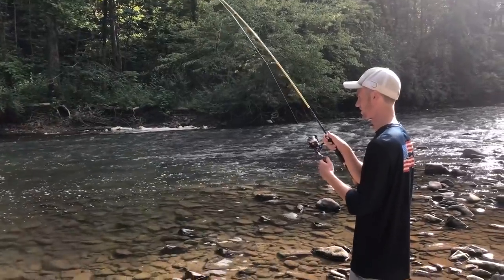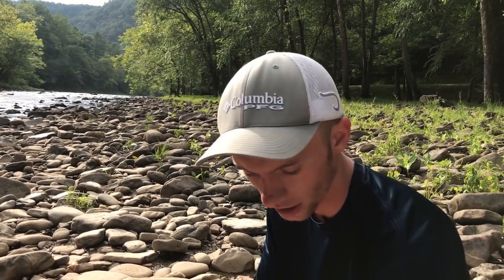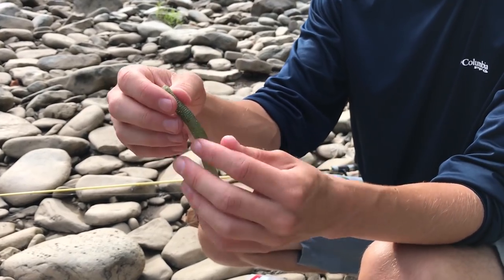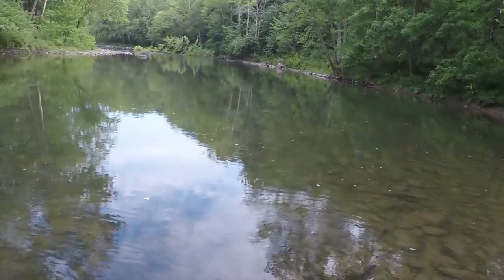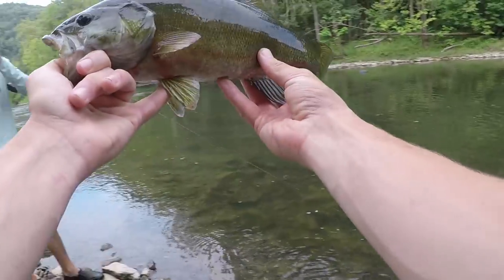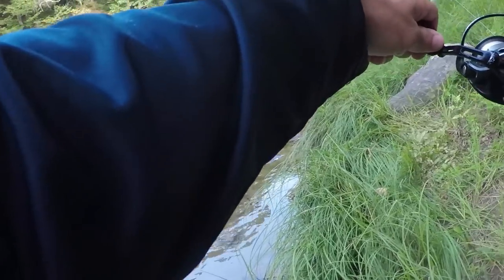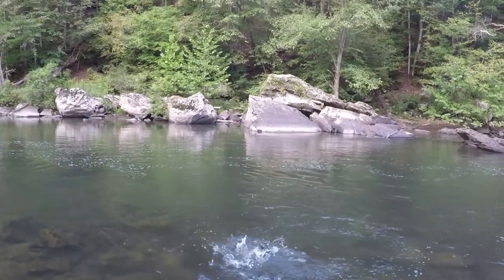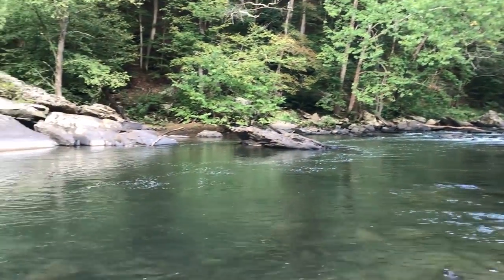GIANT 21 inch TROPHY smallmouth + How to set up a Neko Rig (West Virginia Bass Fishing)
My brother got lucky and caught a bigger fish than I did for once! But seriously it was a great afternoon of fishing with my brother. Oh and shout out to him for filming me on a couple of the fish!